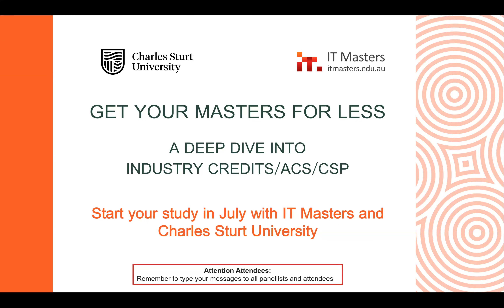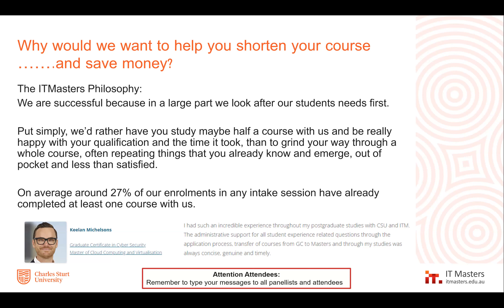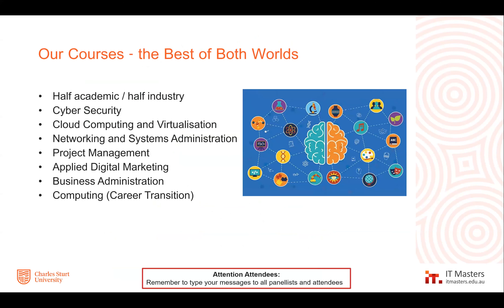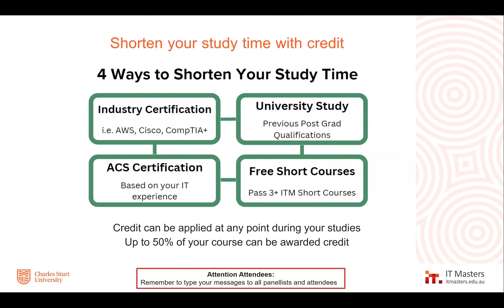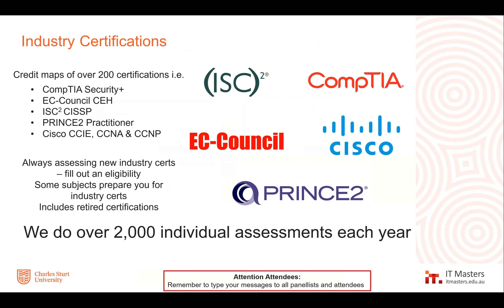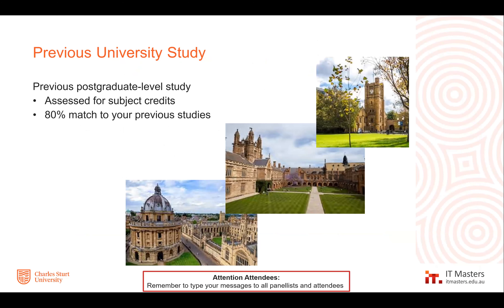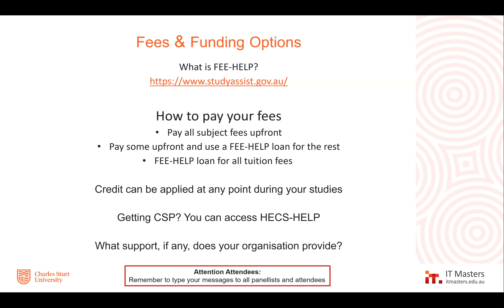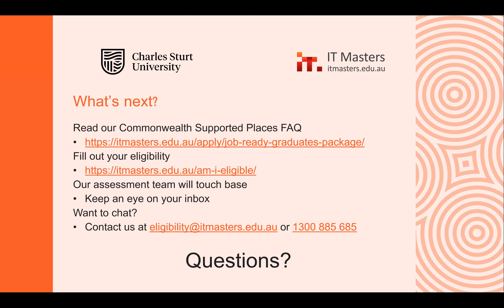Info Session: How to get your Masters for less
Considering studying and wondering ‘Am I Eligible?’ Our specialised course advisors can help you find a pathway to graduation that works for you using the experience we’ve cultivated over the last 20 years.

In this info session, we'll explore:
• Your pathway into postgrad study
• Shortening your study time with credit
• 100% online, flexible and industry-led courses
• How to maximise your savings with CSP discounts for 2023